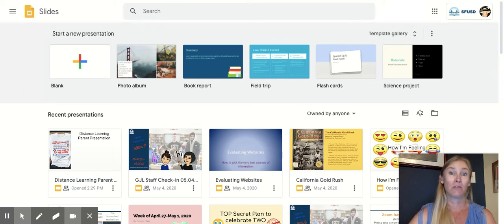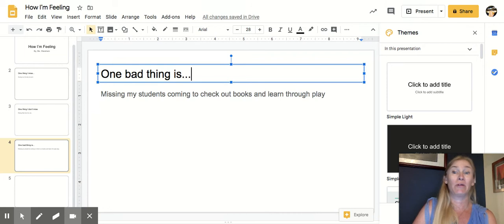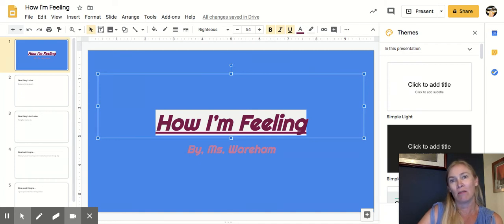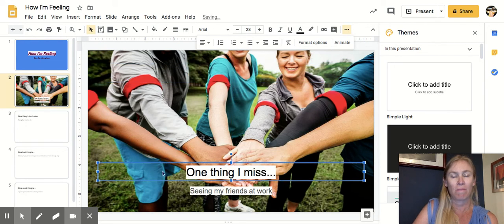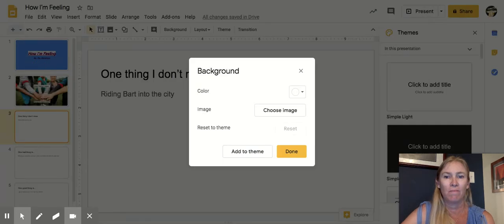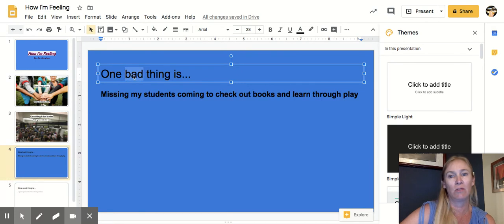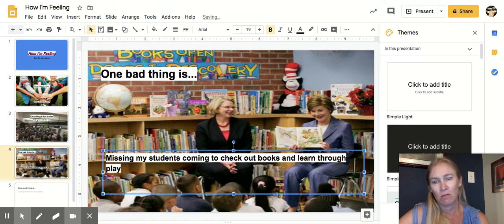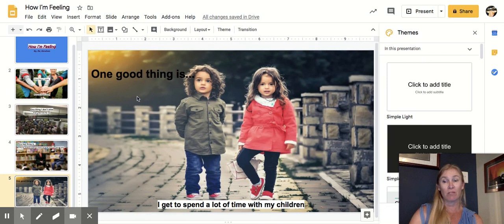Creating a presentation in Google Slides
Today we are going to create a presentation in Google Slides about how we are feeling.